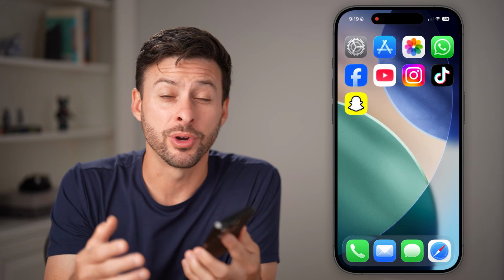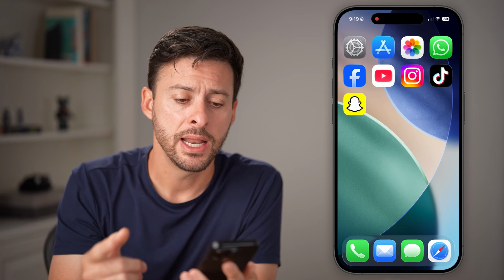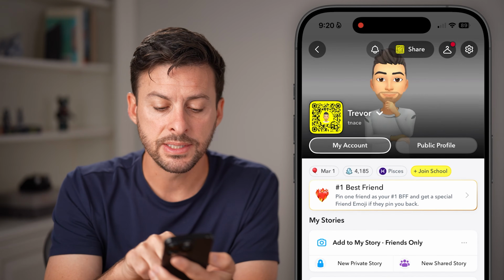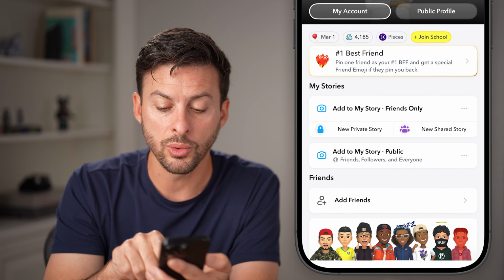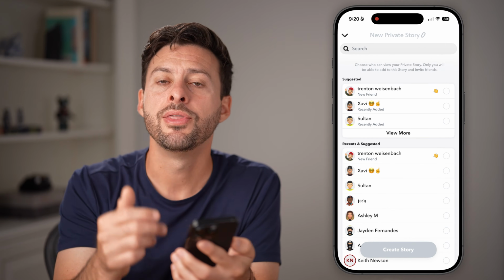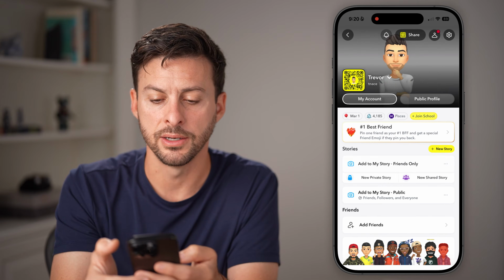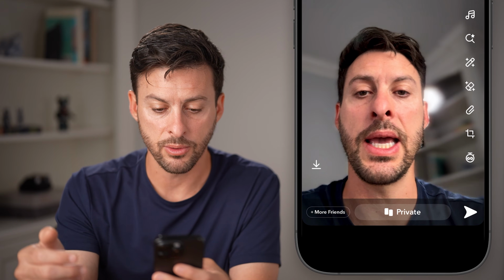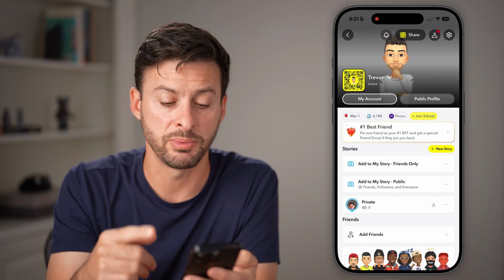How To Make A Story On Snapchat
Here's how to make and share your own story on Snapchat with the public, friends, one person, etc.